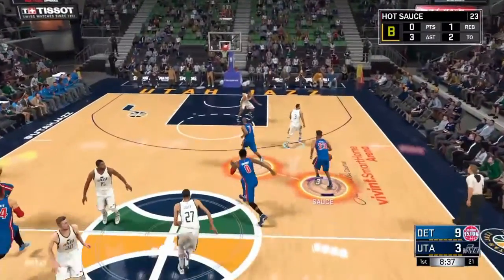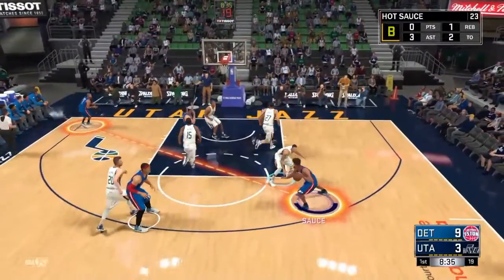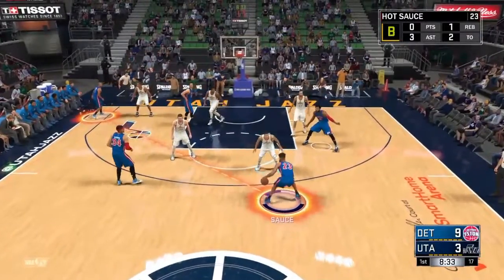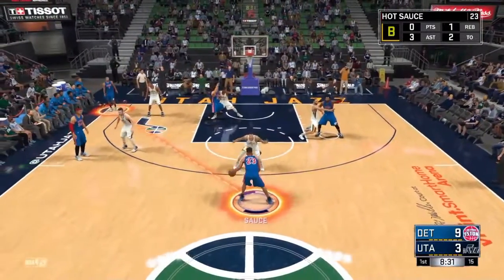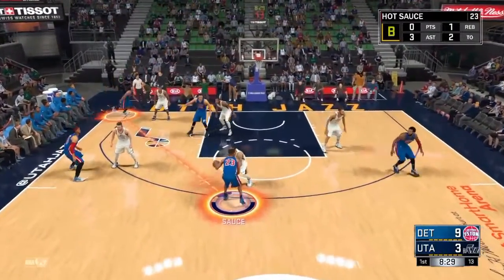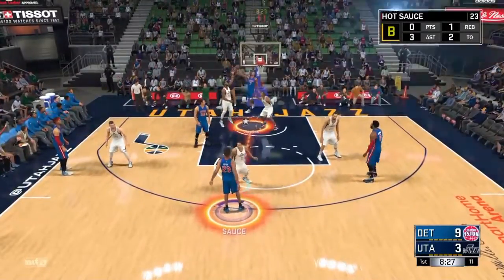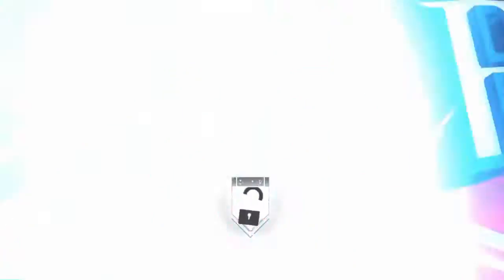2K17 HOW TO GET ANKLE BREAKER BADGE 100% LEGIT AND EXPALINED